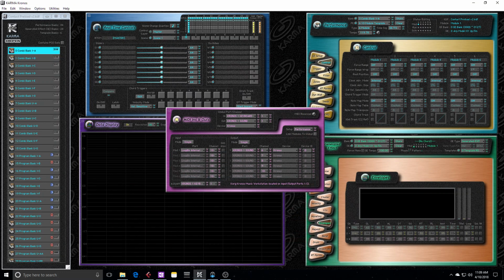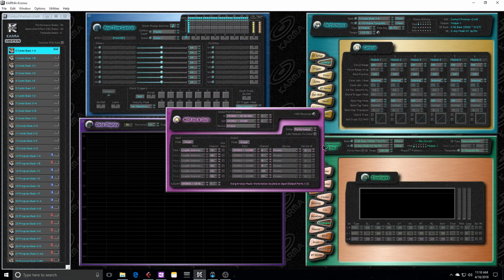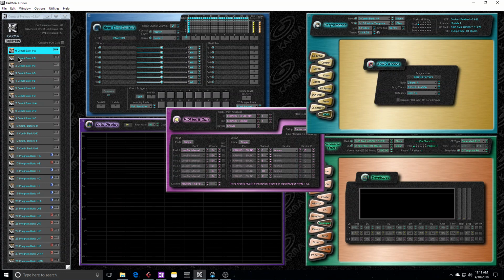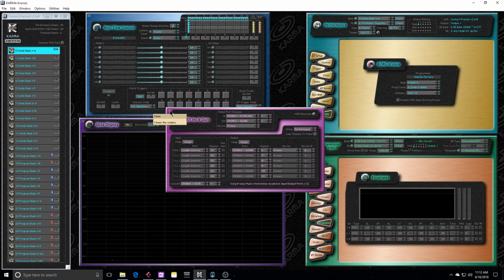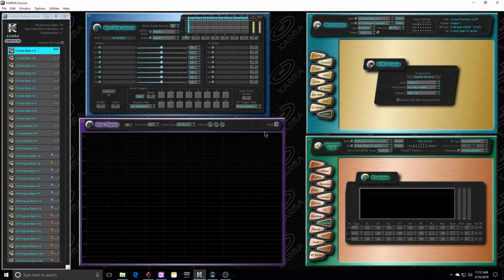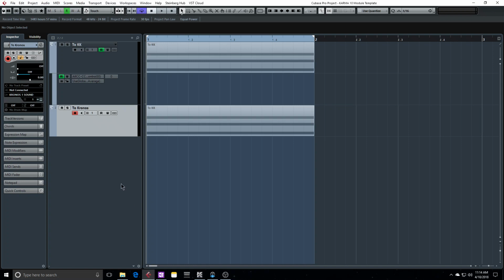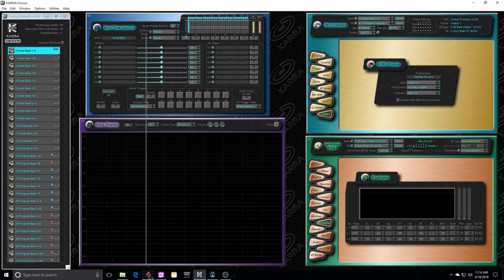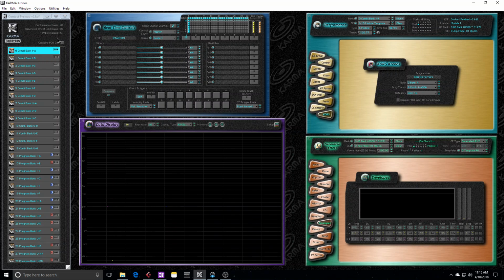KARMA 10 Module Setup